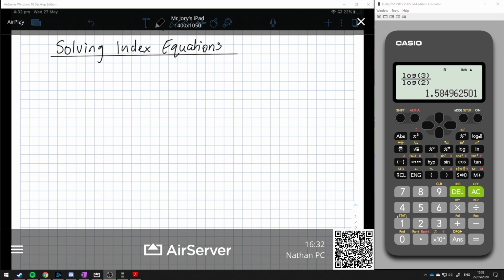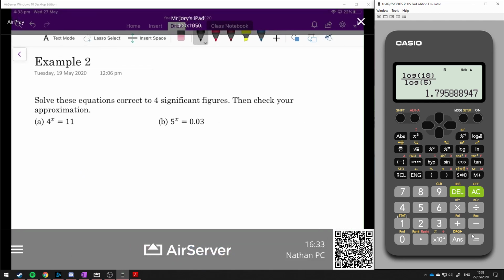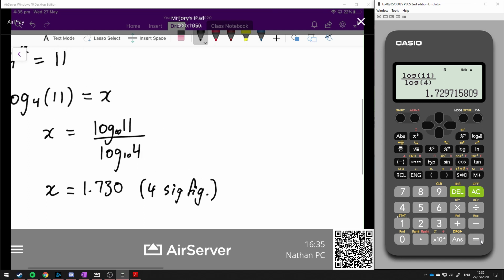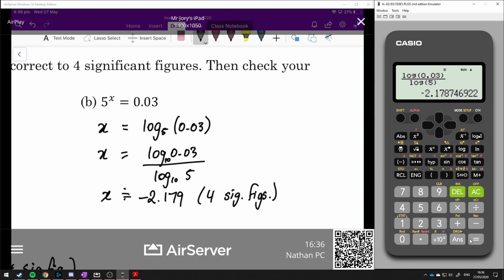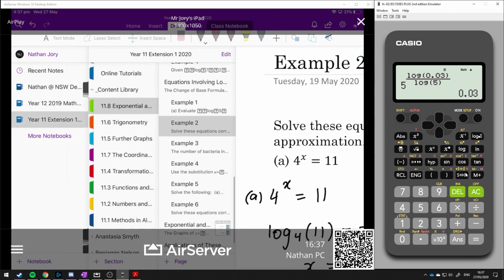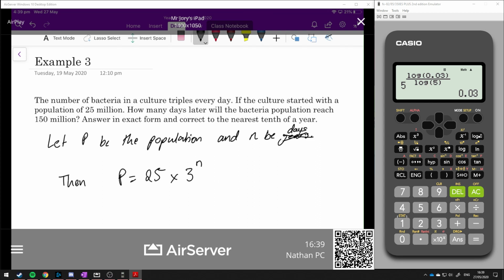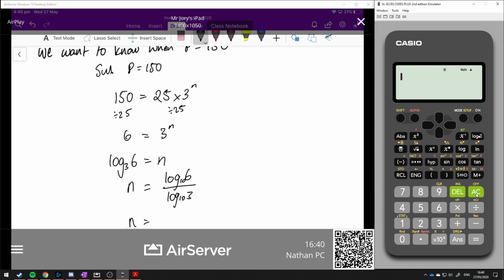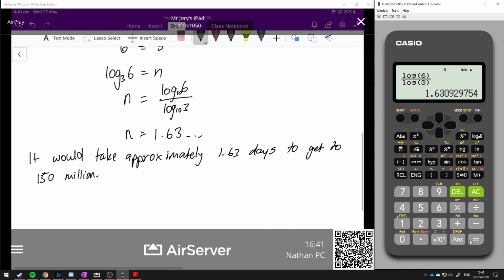8E-2 - Solving Index Equations